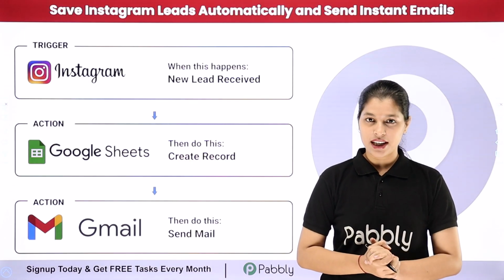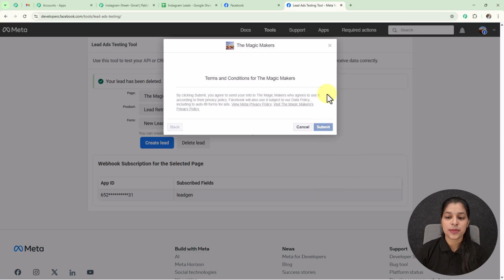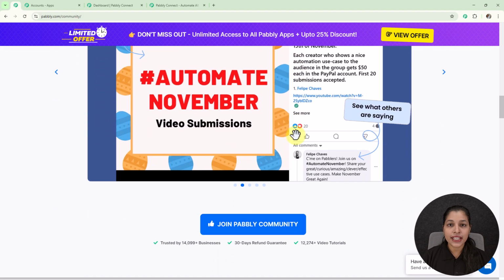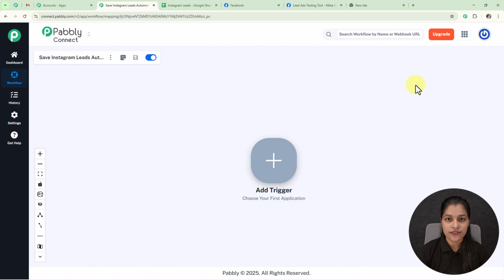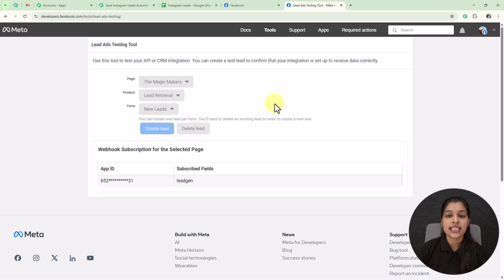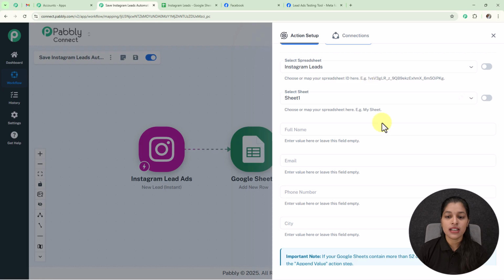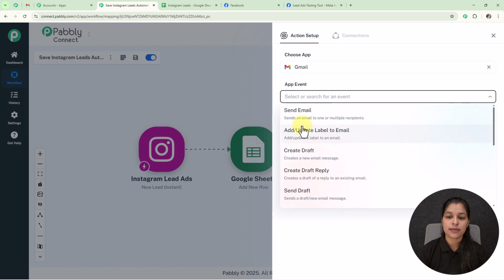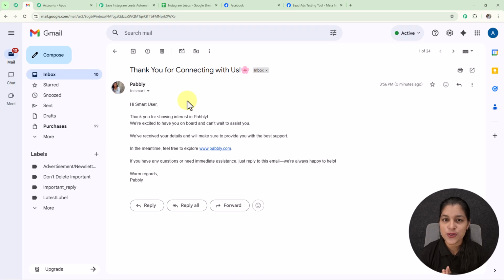Save Instagram Leads Automatically and Send Instant Emails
In this video, you'll learn how to automatically save Instagram leads and send instant emails to engage with them effectively. We’ll guide you through the process of using Instagram for lead generation and email platforms for communication. Pabbly Connect simplifies this by automating the connection between Instagram leads and your email service, ensuring that you never miss a follow-up. This seamless automation saves you time and enhances your lead management strategy.

Use Case:- I want to capture new leads from my Instagram Lead Ads and send them a personalized thank-you message via email, logging the data in Google Sheets.

Benefits of Pabbly Connect:

1. Automation: Save time, money, and resources by automating tasks.

2. Integration: Connect various web services to create efficient workflows.

3. Security: Enjoy industry-standard security for your data.

4. Scalability: Easily add new applications and services to your workflow.

5. Cost-effective: Choose from plans suitable for different business sizes, with no charges for internal tasks.